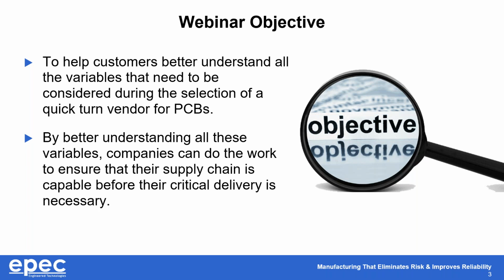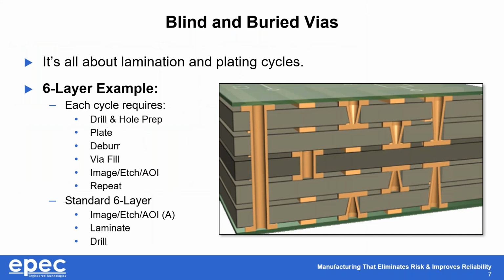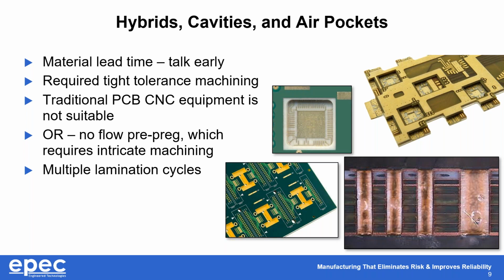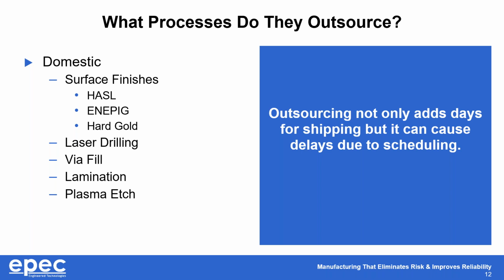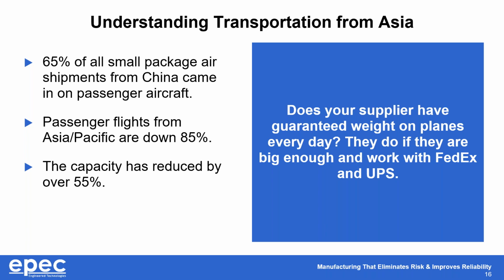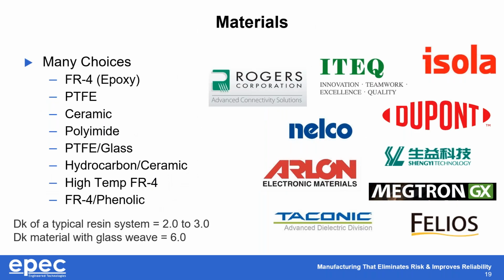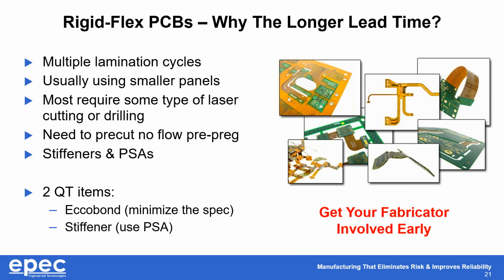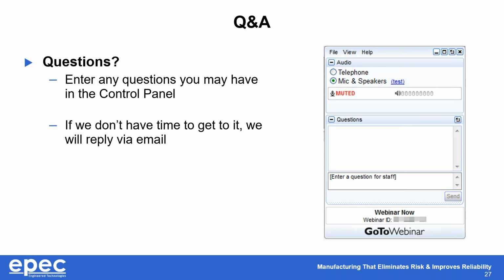Quick Turn PCBs Why an Experienced Supply Chain Matters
COVID-19 has turned the world of manufacturing, and everything else, upside down. For printed circuit boards, it was especially painful. Close to 75% of all PCBs are made in Asia, and this made it even more difficult to manage. Currently, less than 5% of all PCBs are made in the U.S., and that is not going to change anytime soon as our cost base is much too high to be price competitive. It is also very difficult to get a new site permitted given the type and amount of chemicals that go into PCB manufacturing.

With this being the reality that we live in at the moment, we must truly understand all of the aspects of the PCB supply chain in Asia (not just China) and how to position ourselves with a partner that has made the significant financial investment in a resilient supply chain.

In this webinar, we reviewed some topics we have been asked to elaborate on by our customers, along with managing your freight costs, delivery times, laminate availability, and stocking programs we offer.